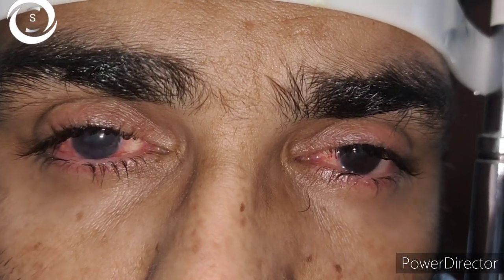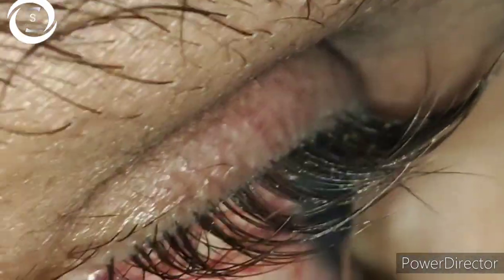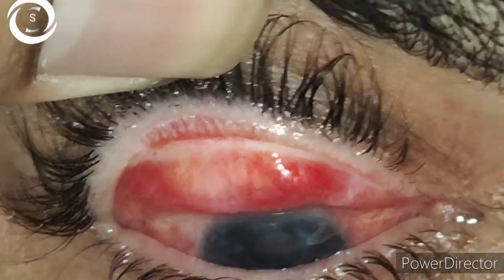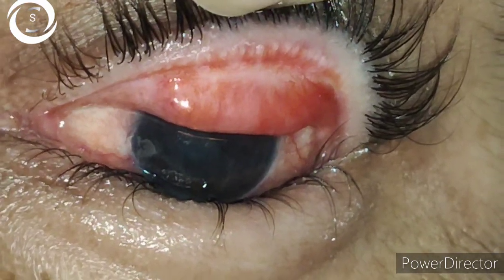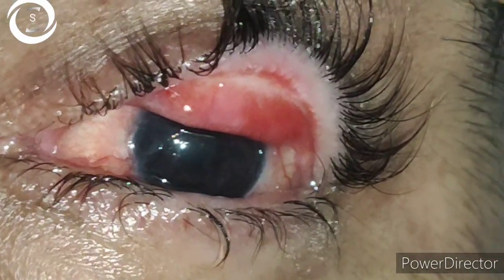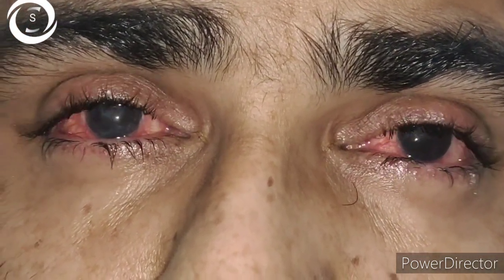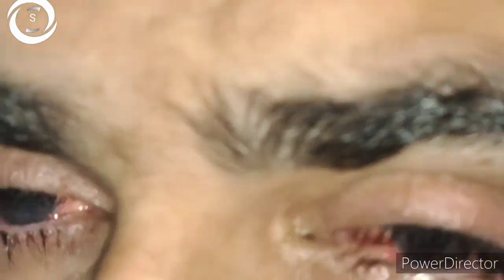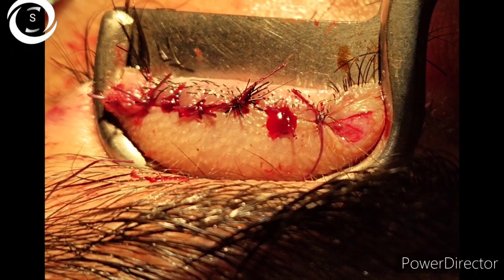Classical findings of Trachoma in young adult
In this video I will present you forty years old male patient with all the stages of trachoma